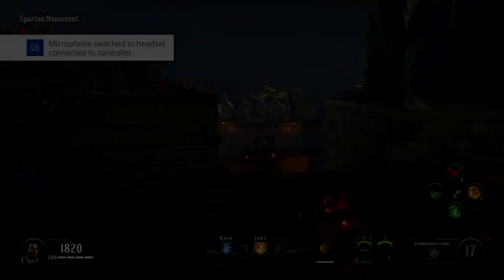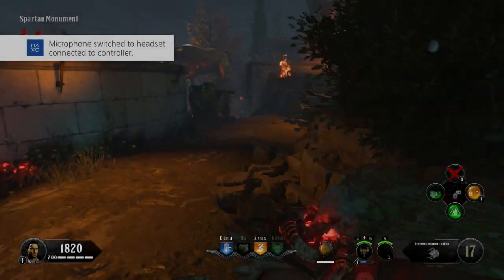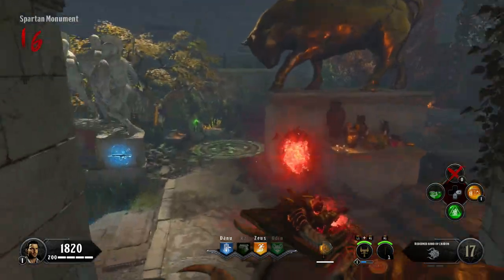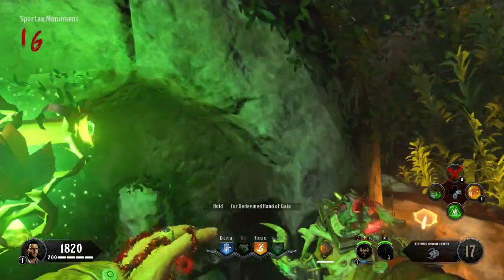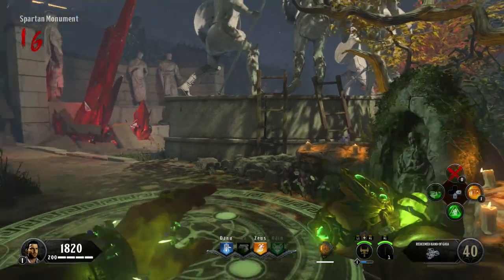EPIC GREEN LIGHT HAND OF GAIA STEP! 4th Easter Egg Step Ancient Evil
THIS IS THE GREEN VINES THAT FLICKER WITH A GREEN EASTER EGG STEP!! here is a really clear and not rushed guide on how to do this step!! It is pretty tricky but if you follow what i do in my game you will have it!